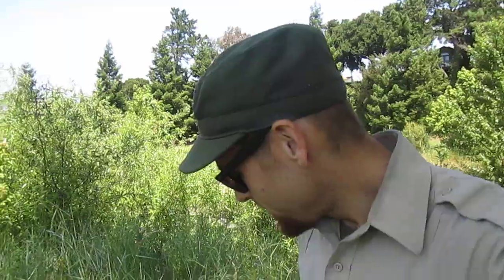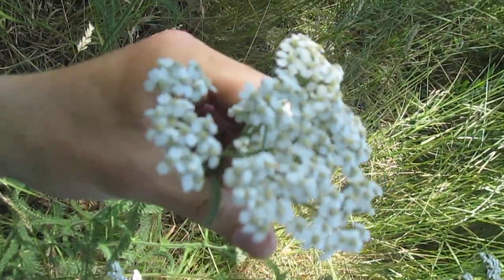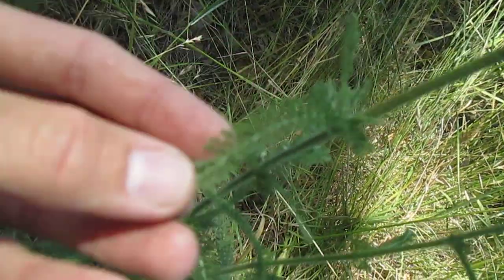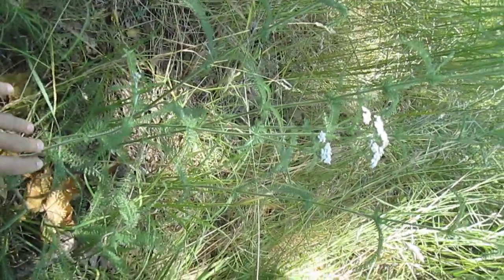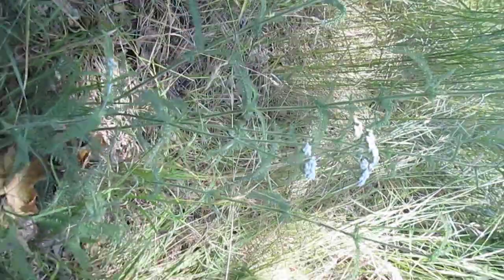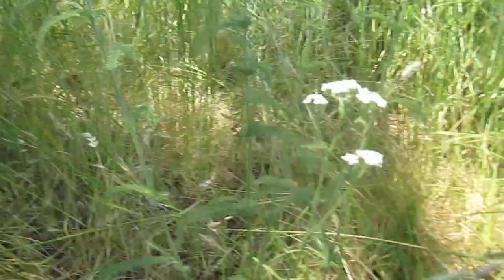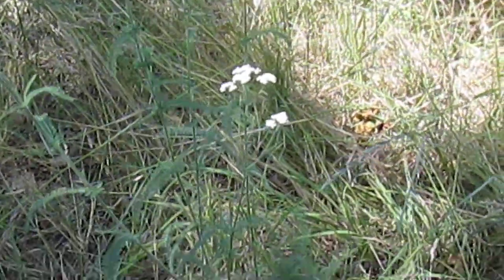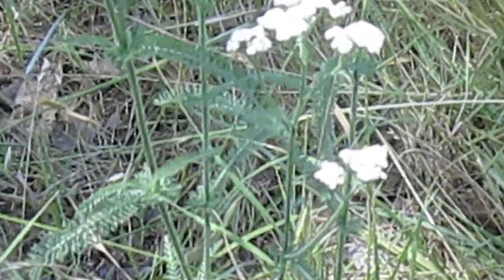Yarrow - This Plant Can Save Your Life!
Medicinal Properties of Yarrow.